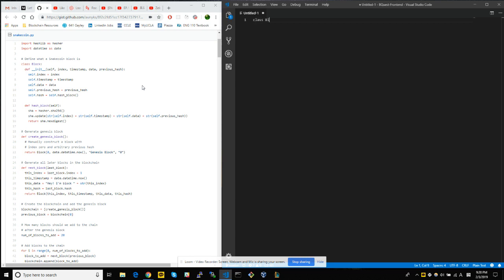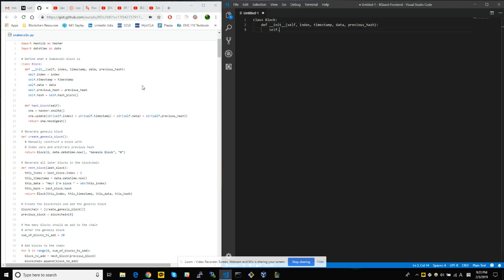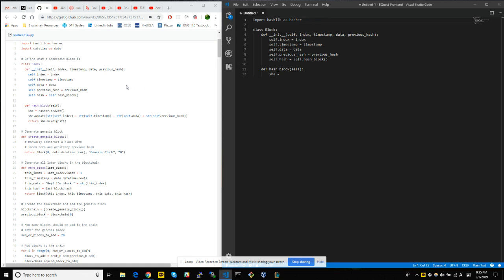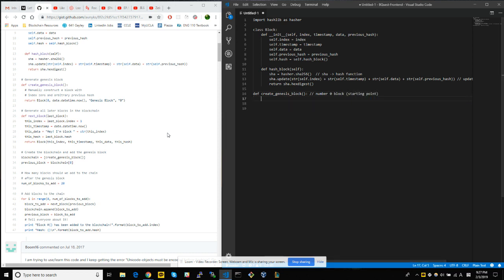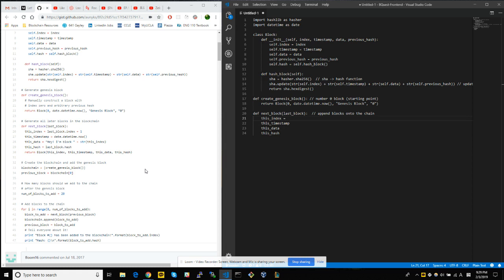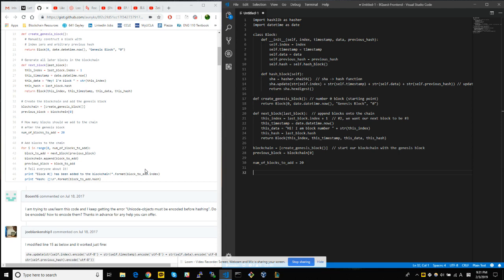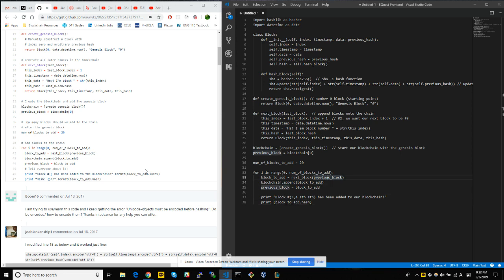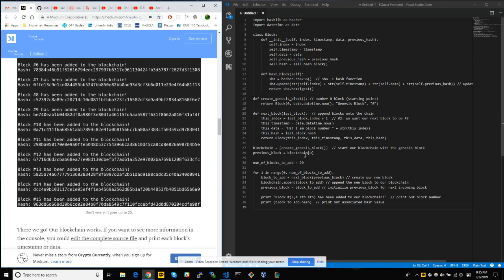Blockchain Coding Lecture 1